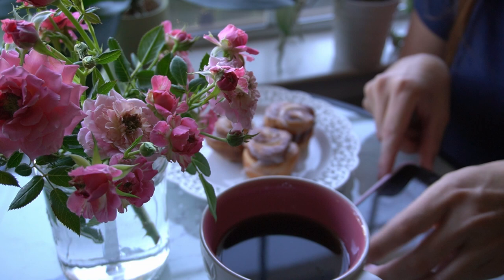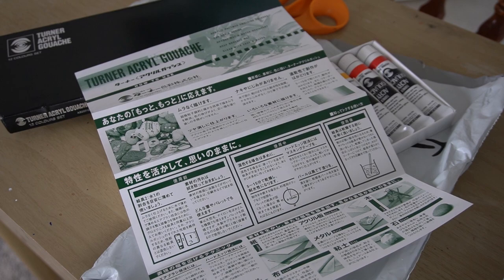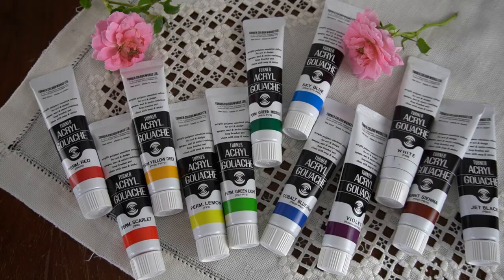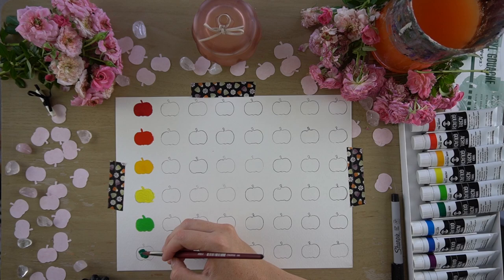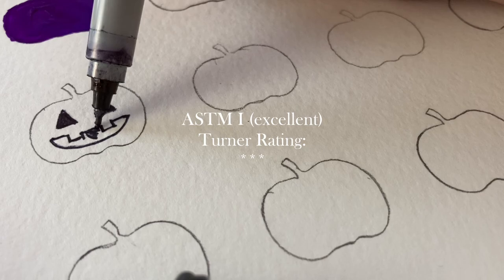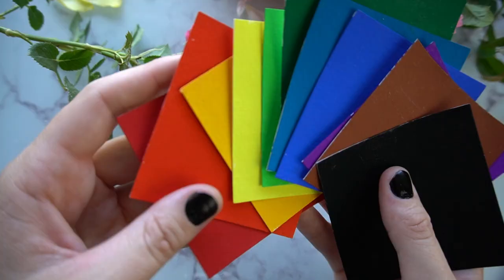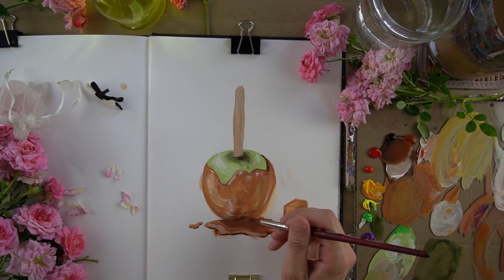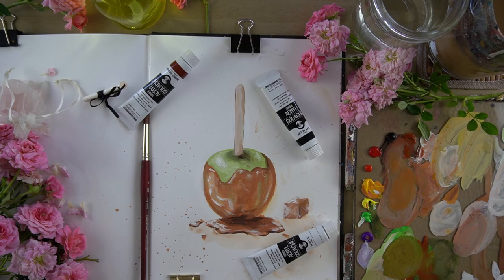Turner Acryl Gouache, Unboxing & Review | First Impressions | Acrylic Gouache Brand Review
To date, I have reviewed 3 different brands of acrylic gouache: SoFlat by Golden, Acryla by Holbein, and Liquitex Professional Acrylic Gouache.

In this video, I review the fourth big brand in the acrylic gouache scene: Turner’s Acryl Gouache. I make swatch cards and a series of brief studies to assess the paint’s characteristics: matteness, flatness, opacity, lightfastness, ease of use and more. Finally, I assess the price as it relates to the other brands, by calculating the unit cost (price per unit) of the paint. A quick note: prices fluctuate wildly throughout the year, so this will not necessarily reflect the current price you will pay. It's also important to note that many paint brands price their paint based on pigment content, so a tube of genuine cobalt blue would usually be more expensive than, say, ultramarine blue. For simplicity, I based my price comparison on titanium white (PW6).

And my channel is not even monetized yet. This video is just my opinion as an artist who enjoys using acrylic gouache! I make every effort to be fair and unbiased. I hope it helps you make an informed decision for yourself :) And if you enjoy these kinds of videos, or have any suggestions for future videos you would like to see, please leave me a comment. I’m kind of a slow video maker, but I do take suggestions, and I will eventually get to it when (and if) I can!

Chapters:
0:00 Intro and Unboxing
2:19 Swatches and Colors, pigments & lightfastness ratings
12:00 Painting 1, Mallard Ducks
14:02 Painting 2, Pumpkin
16:04 Painting 3, Red Candy Apple
18:10 Painting 4, Caramel Apple
19:53 My Conclusions
23:20 Price Comparison, 4 Brands

🎵Music in this Video Courtesy of YouTube Studio’s Free Music Library🎶:
Sunflower, Topher Mohr and Alex Elena
Keys to the Apocalypse, Unicorn Heads
Heart Strings, Coyote Hearing
Never Known a Love Like This, Coyote Hearing
End of Summer, The 126ers
Six Seasons, Unicorn Heads
The Plan’s Working, Cooper Cannell

Art Supplies and Retailers Mentioned or Used in this Video:
Turner Acryl Gouache, set of 12, 20 ml each
Acryla by Holbein, Acrylic Gouache
Liquitex Professional Gouache
SoFlat Matte Acrylics by Golden Paints
Jerry's Artarama
Strathmore Mixed Media Sketchbook, 90lb cotton paper
Princeton Velvetouch Brushes, various sizes

Keywords and things:
Gouache
Painting
Paint with me
Acrylic paint
Acrylics
Art
Artwork
Natasha Paints
natashapaints
Acrylic gouache brand review and comparison
Unit price
Price per unit
Fall art
Fall artwork
Autumn
paint swatching paint swatches
cozy cosy
art supplies